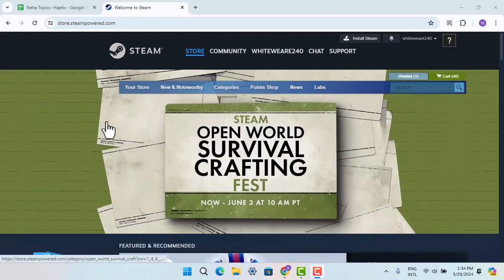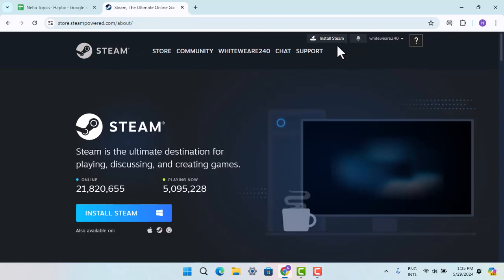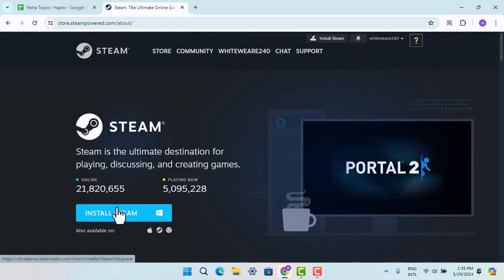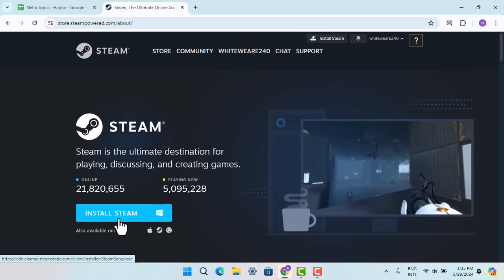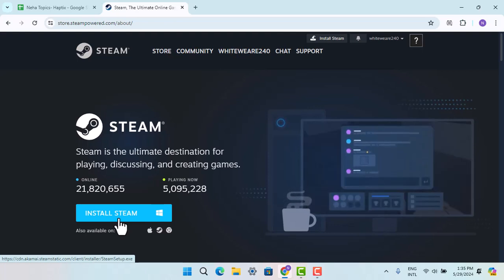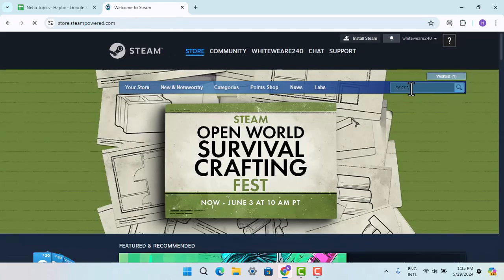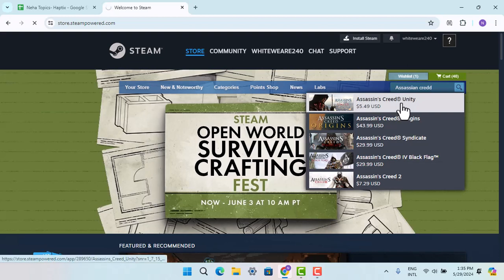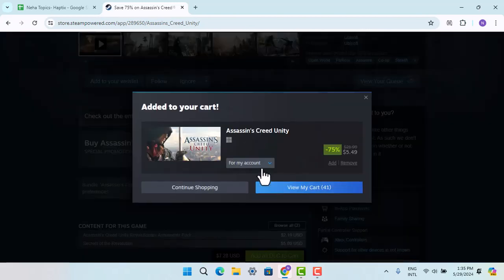How To Download And Install Assassins Creed 1 On PC/Laptop !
This Video Is based on How you can Download And Install Assassins Creed 1 On PC Laptop.

Chapters / Timestamps
0:00 Introd
0:17 Install Assassins Creed 1 On PC/Laptop
1:06 Outro